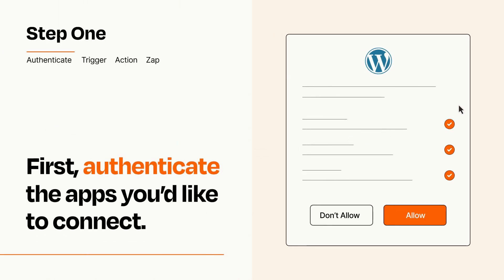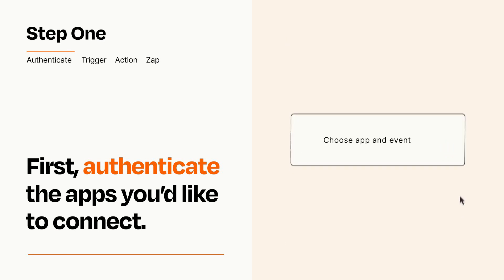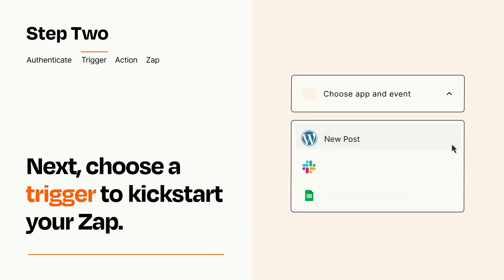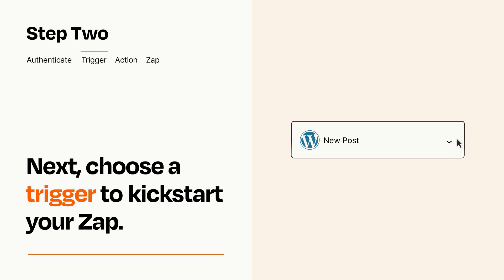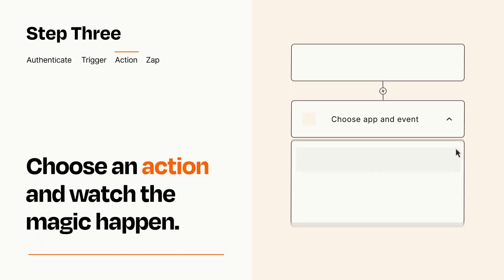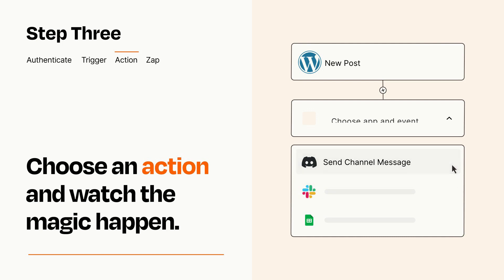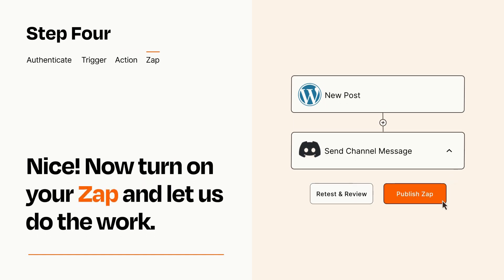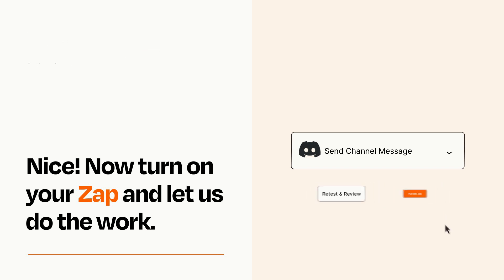How to connect WordPress to Discord - Easy Integration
So you want to connect WordPress to Discord? You can do it with Zapier!